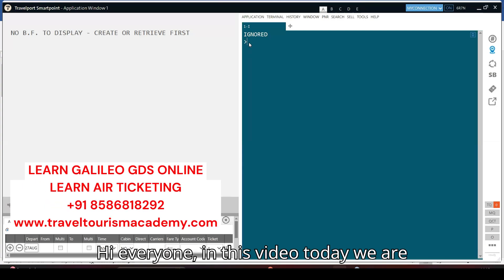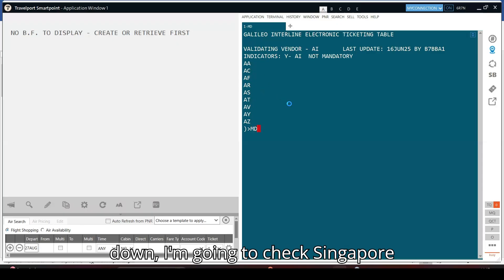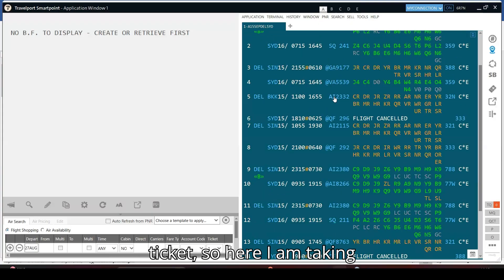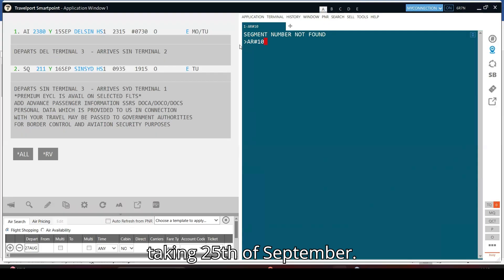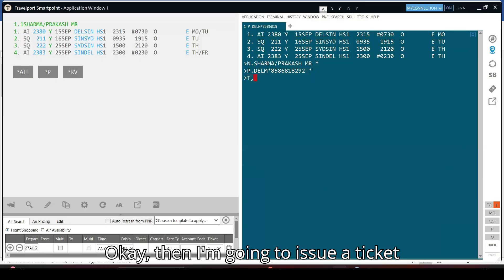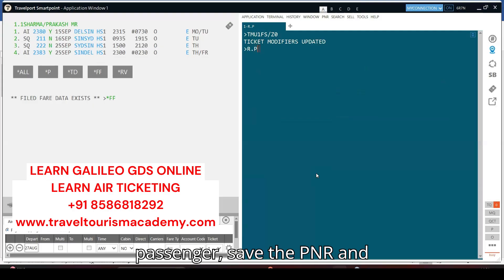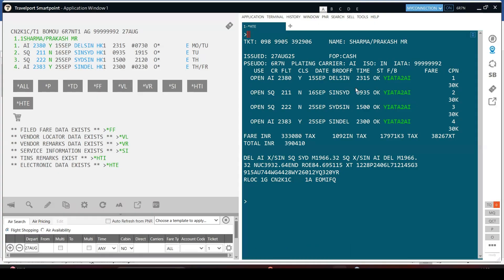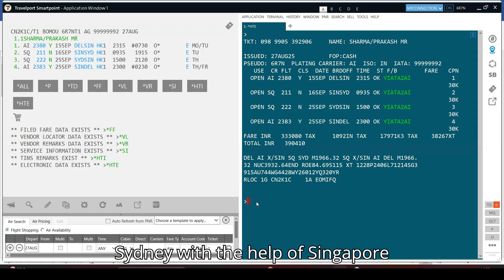Free Air Ticketing Course online | GDS Galileo system Training | IATA Course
How to issue air ticket on Galileo.
Learn air ticketing. get online air ticketing  course. Get free air ticketing course. Learn Galileo GDS software. How to issue multiple airline ticket.
Beat air ticketing course online.

Join India Travel and Tourism Institute to make your career in Airlines, Global Distribution System - Amadeus, Galileo, Sabre, Online Travel Agencies, Travel MNCs, Corporate Travel Management and many more in Travel and Tourism industry.
Job Orientated Airlines, Travel and Tourism Training Institute.
Quick overview of Travel and Tourism Industry. Very useful to build basic understanding of the industry, understand its key drivers, business model, products and services and revenue model. Careers in Travel & Tourism Management. – The No.1 job Travel Job Oriented Courses Provider in India.